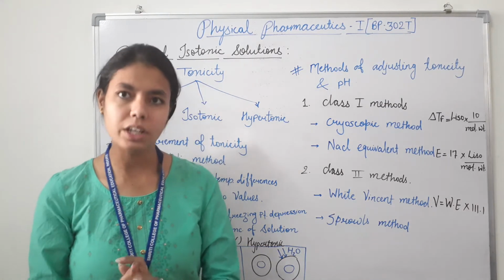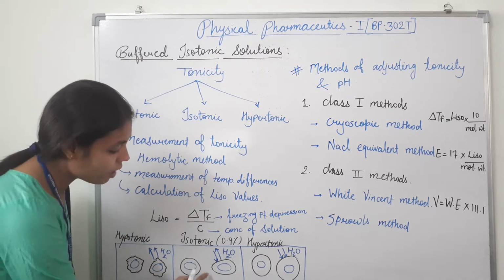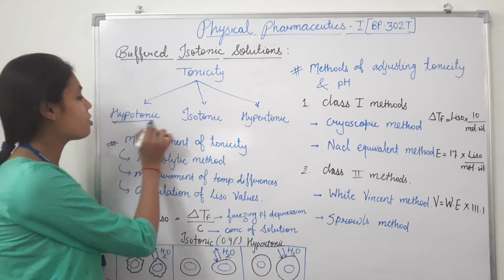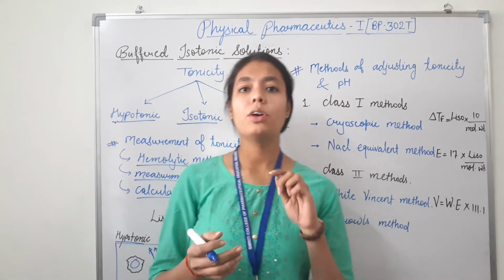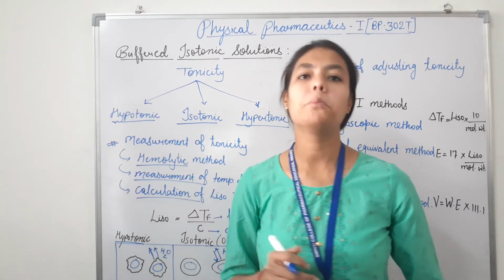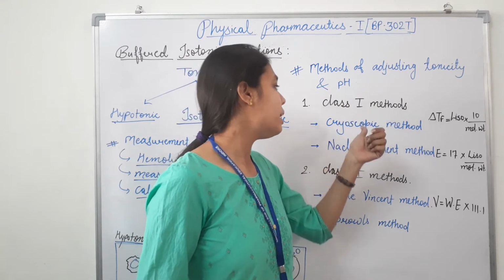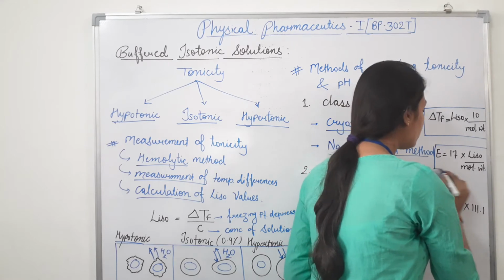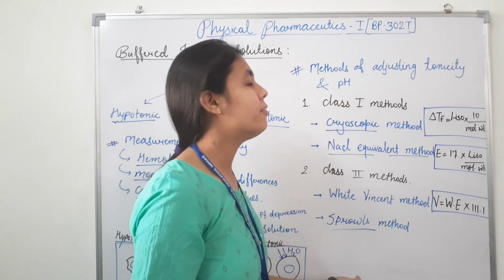By Ms.Priya Mourya